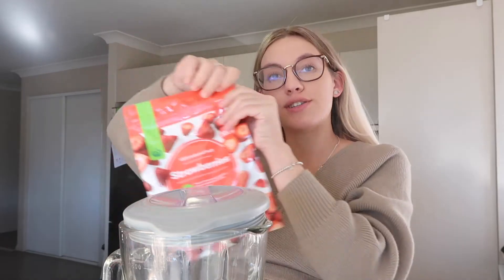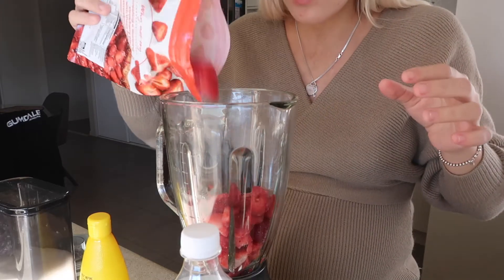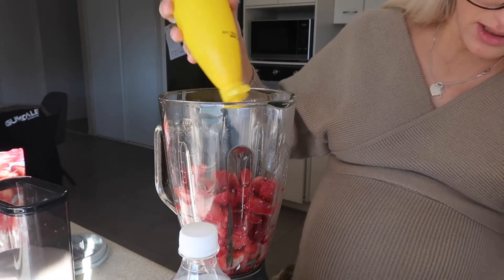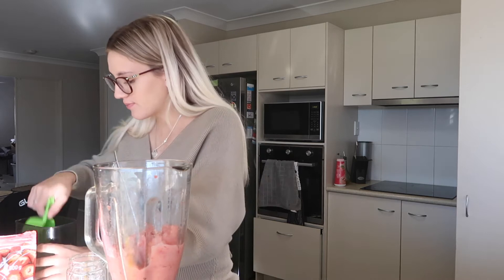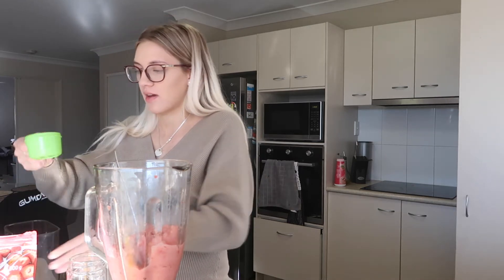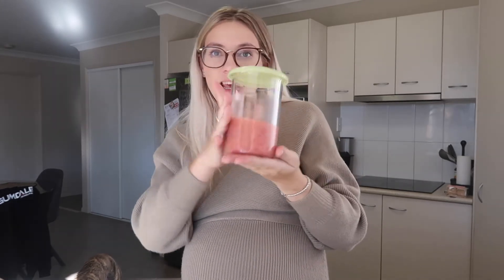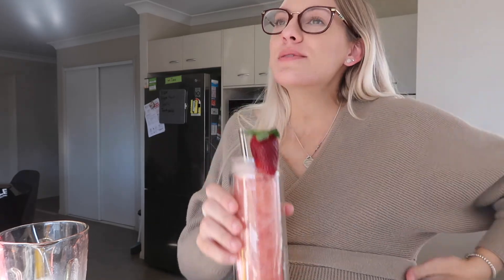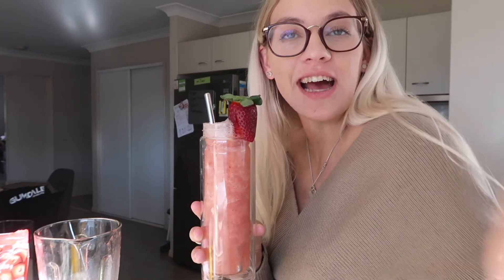How To Make Pink Lemonade With Only 4 Basic Ingredients!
Hey Pals!